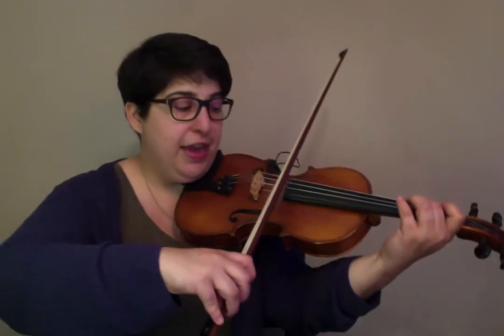Honeysuckle Hornpipe Breakdown - May Membership - Week 2 - Model Fiddler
Honeysuckle Hornpipe Breakdown - May Membership - Week 2 - Model Fiddler - Roxanna Sabir